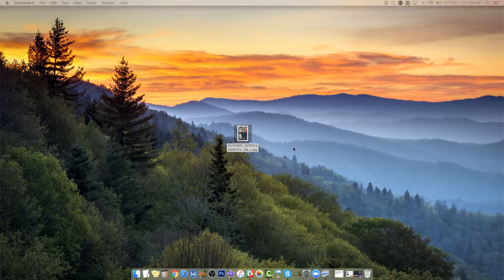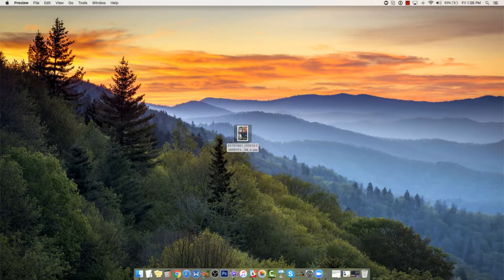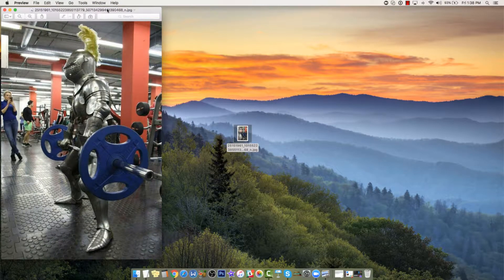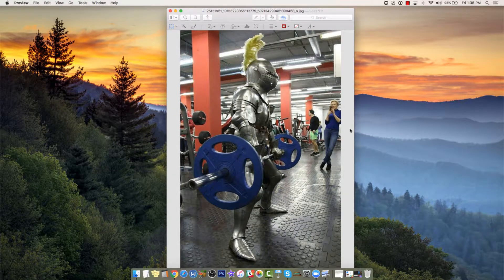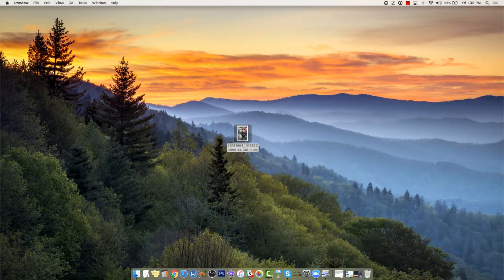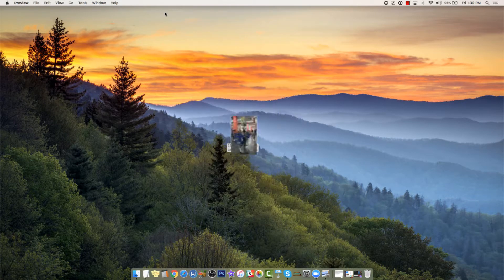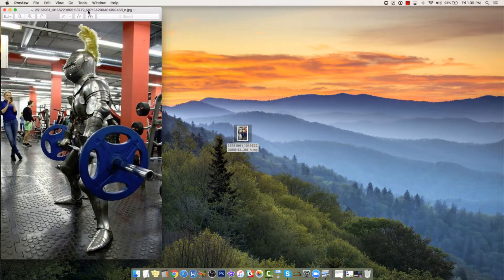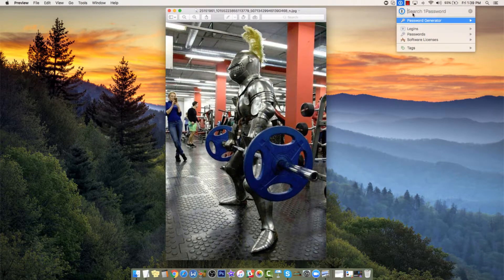How To Flip & Rotate Pictures On A Mac with Preview